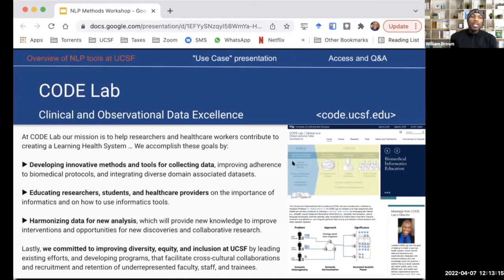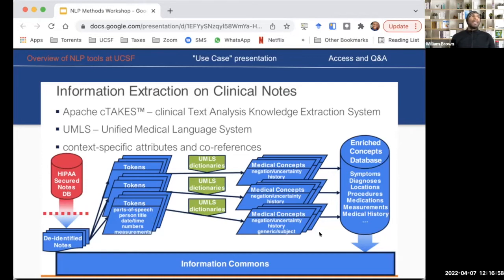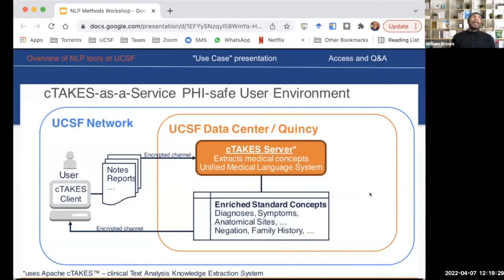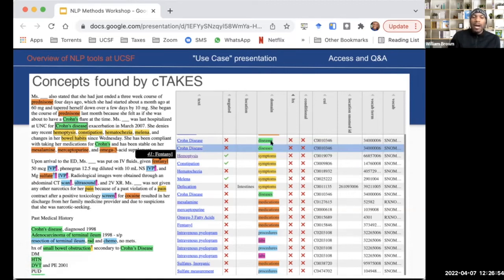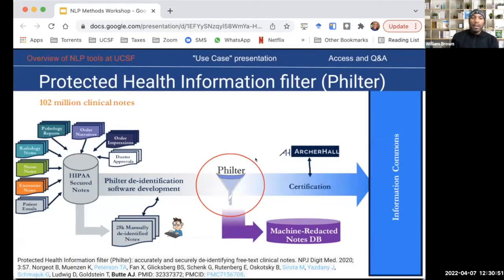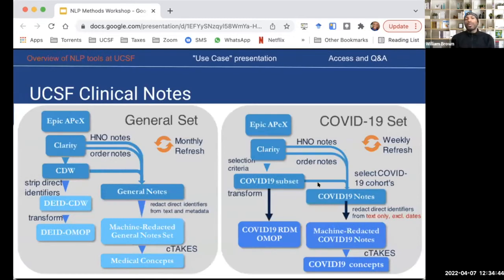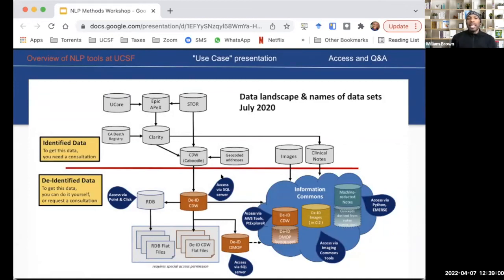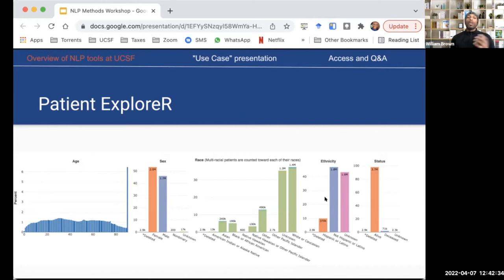User-Friendly (NLP) Part 1. Overview of Natural Language Processing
The UCSF Center for AIDS Prevention Studies (CAPS) Methods Core is pleased to announce the following research methods workshop:

User-Friendly Natural Language Processing (NLP) of Free-text Clinical Notes at UCSF: EMERSE and cTAKES. Featuring:  Dr. William Brown III, UCSF, and Shivani Mehta MPH, UCSF

GOALS of the Workshop

* Learn about NLP tools for research
* Be introduced to user-friendly NLP tools available at UCSF: EMERSE and cTAKES
* Hear about “Use Cases” of  NLP for Social Determinants of Health, Diabetes, and Opioid Research
* Help get access to these tools by attending this seminar
* Discuss and get your NLP questions answered

William Brown III, Ph.D., DrPH, MA, Dr. Brown is an Assistant Professor of Medicine & Epidemiology and Biostatistics, Co-Directorship of the CAPS Methods Core, Founding Director of the Clinical and Observational Data Excellence (CODE) Lab code.ucsf.edu, Director of Diversity Equity and Inclusion of the Bakar Computational Health Science Institute, Co-Director of the Data Science Training to Advance Behavioral and Social Science Expertise (DaTABASE) for Health Disparities Research, Associate Director for the Research Coordination and Data management Unit, Research Coordinating Center to Reduce Disparities in Multiple Chronic Diseases (RCC RD-MCD), and Implementation Science Lead for the Center for Digital Health Innovation. He is also on the Board of Directors for the American Medical Informatics Association and the Vice-Chair of its 2022 conference.

Dr. Brown specializes in developing and implementing biomedical informatics-based methods, tools, and interventions (Big Data, mHealth, SMS/text messaging, Natural Language Processing (NLP), Machine Learning (ML), and Federal Data Standards (FHIR, OMOP, UMLS, etc.)) as applied to clinical and behavioral health disparities research, with underserved communities. Using community-based participatory research principles and informatics, he works to reduce chronic illness (i.e., HIV, diabetes) and health disparities, particularly among vulnerable populations (i.e., African-Americans, Latinos, youth, and LGBT). He has been a PI, Co-I, research scientist, or consultant for many HIV, Diabetes, Opioids grants for NIH, AHRQ, Ford Foundation, NSF, and CDC. Dr. Brown’s CODE Lab leverages big data, data standards, mHealth, social media, data harmonization and integration, NLP, ML, and data visualization to improve health. He implements tools to collect data in real-time, integrate data sources, improve the quality of provider-patient communication, and the responsiveness of the clinical care delivery system to the needs of individual patients. Dr. Brown is a committed instructor and mentor, co-directs the T32 DaTABASE program, directs courses on informatics tools and health disparities research, and conducts one-on-one mentoring of scholars at all levels.

Shivani Mehta, MPH Shivani is a Ph.D. student in the Department of Epidemiology and Biostatistics and a member of Dr. Brown’s CODE Lab. She has an MPH from Brown School of Public Health in applied epidemiology and biostatistics. She specializes in applying predictive models and machine learning technology in clinical research informatics and was the associate research scientist at a biotech consulting firm. She has expertise in statistical programming in R, systematic literature reviews, Bayesian methods, patient-centered outcomes research, and meta-analysis.